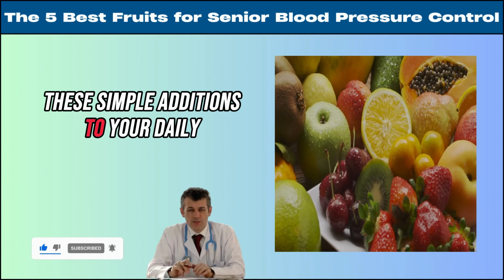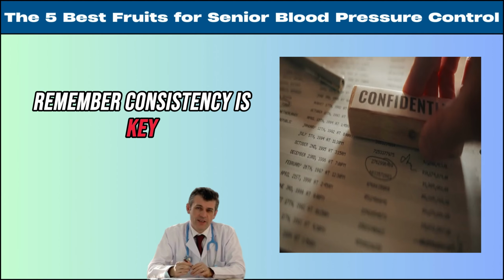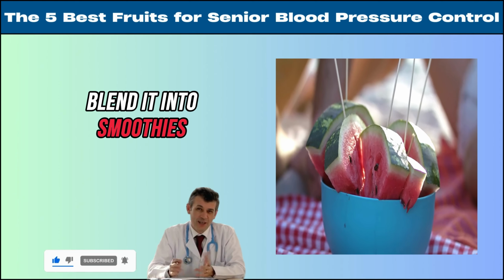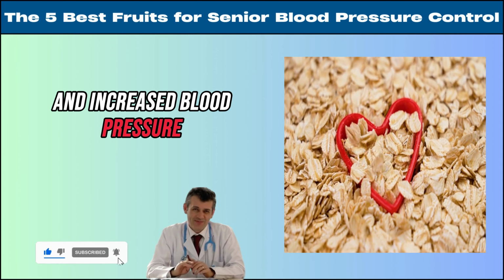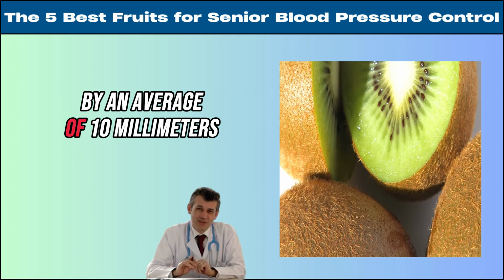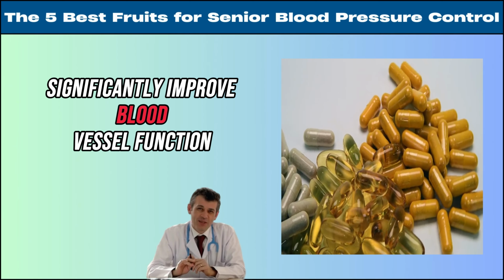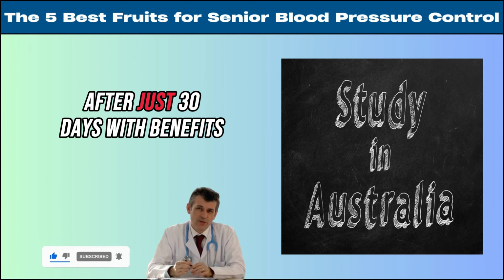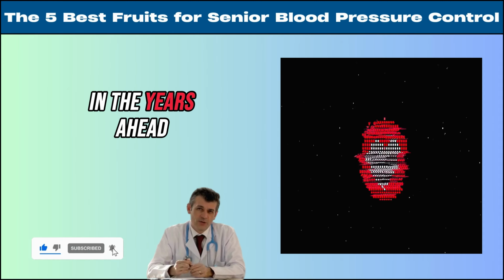The Fruit Prescription: 5 Powerful Options to Lower Your Blood Pressure After 60.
Are you over 60 and managing high blood pressure? This video reveals the 5 most effective fruits scientifically proven to help lower and control hypertension naturally.
Discover how these everyday fruits can make a significant difference in your heart health:

Bananas - Nature's potassium powerhouse that naturally counteracts sodium
Watermelon - Contains L-citrulline that relaxes blood vessels for better circulation
Berries - Packed with antioxidants that reduce blood pressure by up to 8%
Kiwi - The overlooked superfruit that can lower systolic pressure by 10+ points
Citrus - Rich in flavonoids that improve blood vessel function and flexibility

Learn exactly how much to eat, when to eat them, and how these fruits work in your body to reduce hypertension. We share the latest research showing how these natural options can complement your current treatment plan.
Perfect for seniors looking for natural ways to support their cardiovascular health alongside traditional medical care. Simple changes, remarkable results!
📌 Remember: Always consult your healthcare provider before making significant changes to your diet or treatment plan.